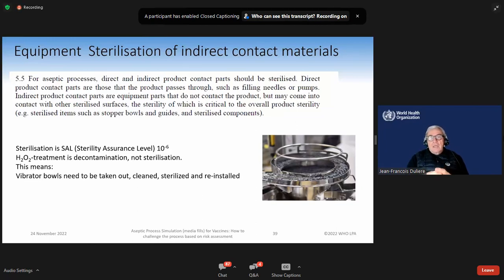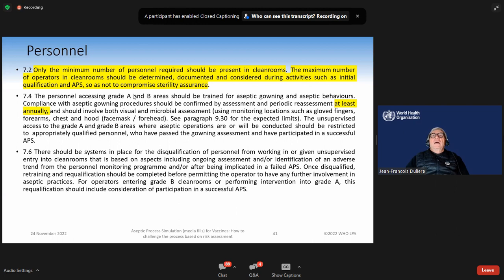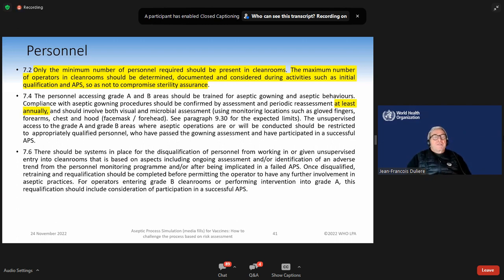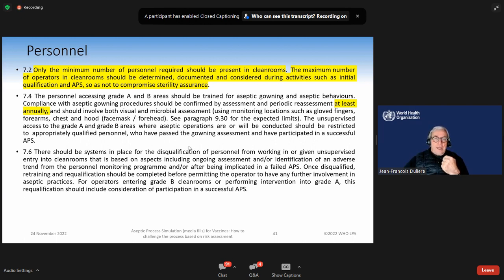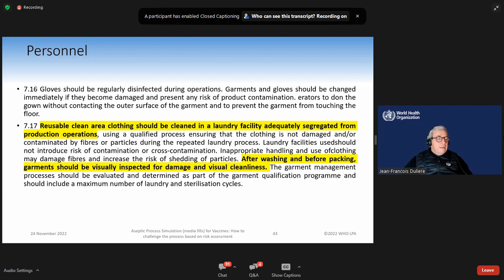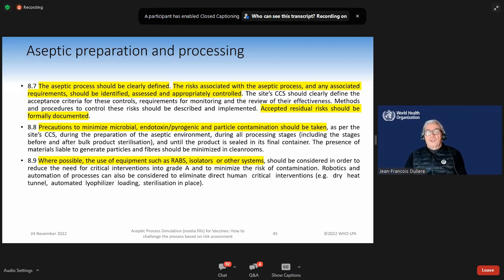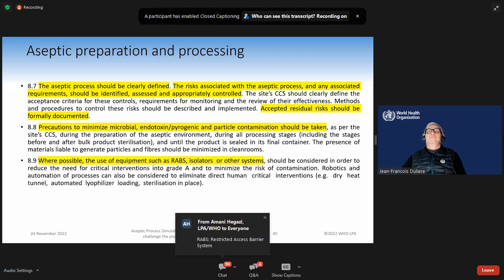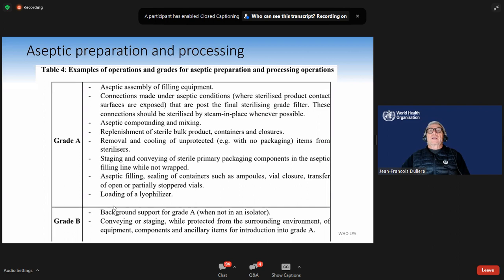bài 6 p4